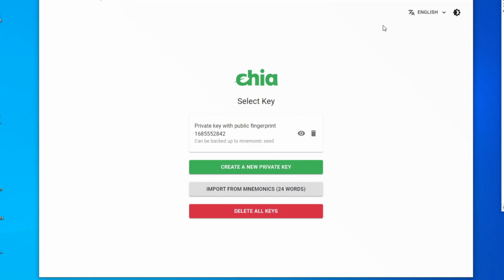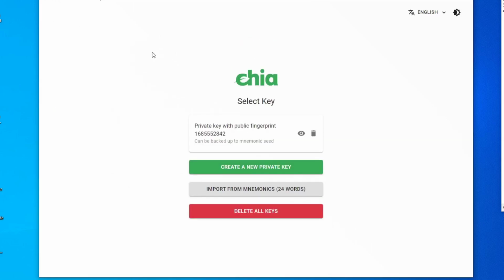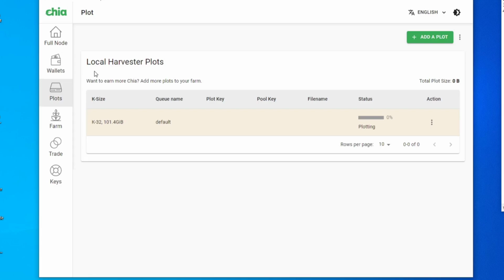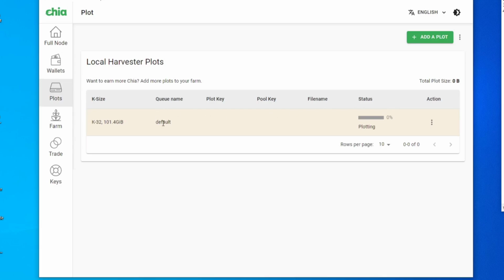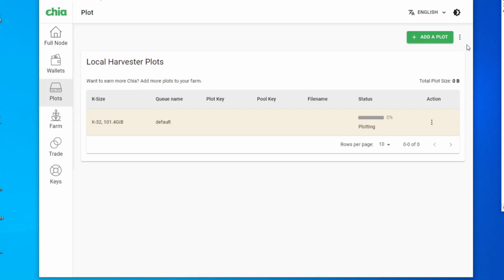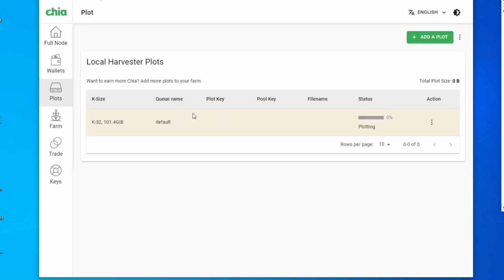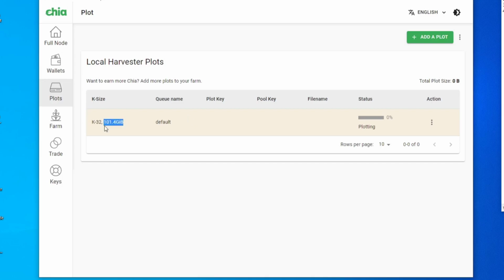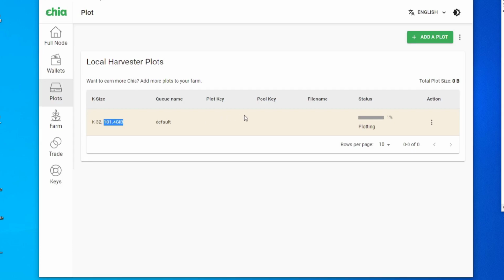How to plot Chia on a different computer and move to a farming computer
Short video on how to move your plots around from computer to computer.  You can maximize farming by plotting on different computers and farming on one.  plot key and pool key explained

***Make sure to disable uPnP on your plotting computers***